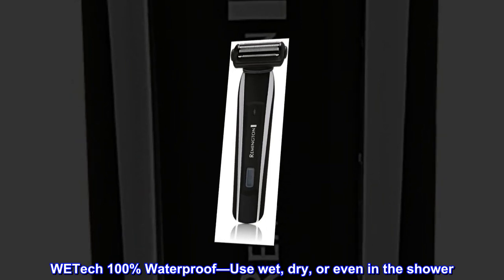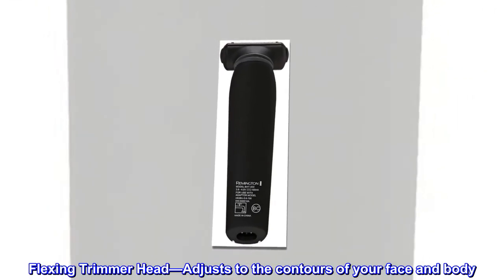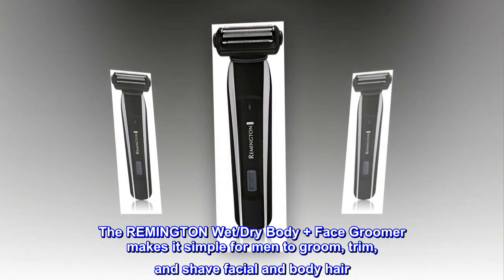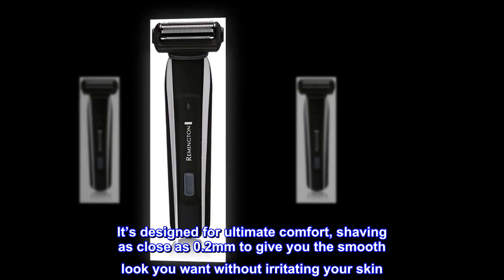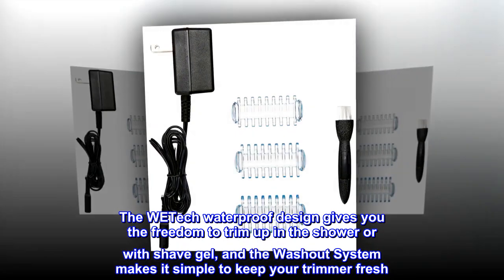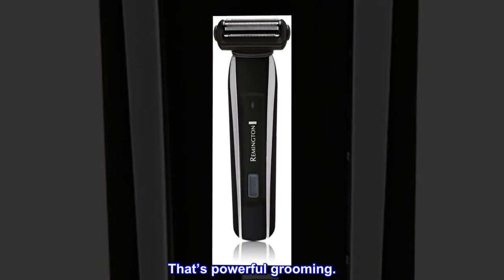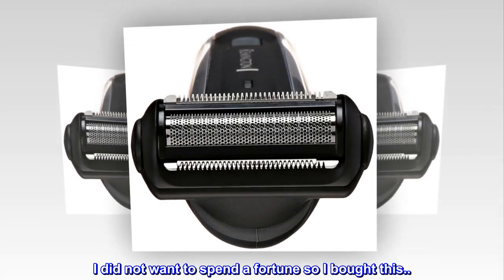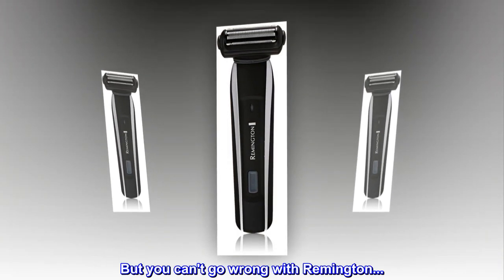Remington BHT300 All Access Men's Bodygroomer, Black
WETech 100% Waterproof—Use wet, dry, or even in the shower
Dual-Sided Trimmer Captures Hair In Both Directions
Flexing Trimmer Head—Adjusts to the contours of your face and body
Rechargeable Battery—Up to 40 minutes of cordless runtime
3 Comb Attachments—Find the optimal trimming length
The REMINGTON Wet/Dry Body + Face Groomer makes it simple for men to groom, trim, and shave facial and body hair. You can trim hair anywhere on your body with the Dual-Sided, Flexing Trimmer Head. It’s designed for ultimate comfort, shaving as close as 0.2mm to give you the smooth look you want without irritating your skin. Plus, the three attachment combs let you create a variety of lengths and looks for trimming and shaving. The WETech waterproof design gives you the freedom to trim up in the shower or with shave gel, and the Washout System makes it simple to keep your trimmer fresh. Plus, it’s powered by a rechargeable battery, with 40 minutes of cordless runtime with every full charge. That’s powerful grooming.
It does it's job...maybe too well...
I used another body groomer for years until the batteries finally gave out. I did not want to spend a fortune so I bought this... it cuts super well..but be careful.. it cuts so close you can skin yourself..use a VERY gentle pressure. But you can't go wrong with Remington...